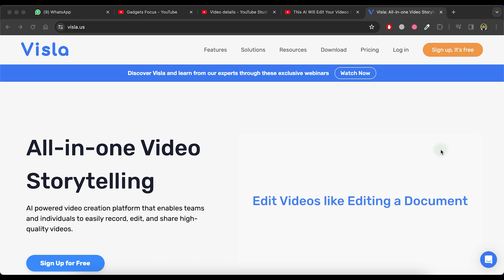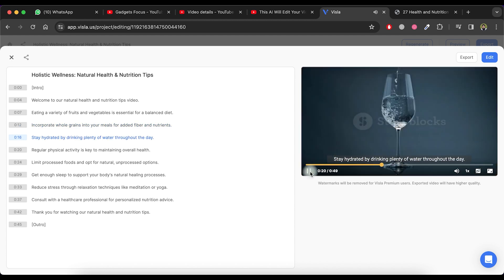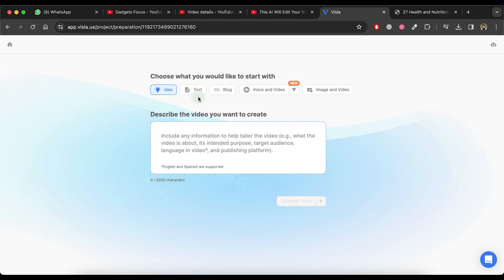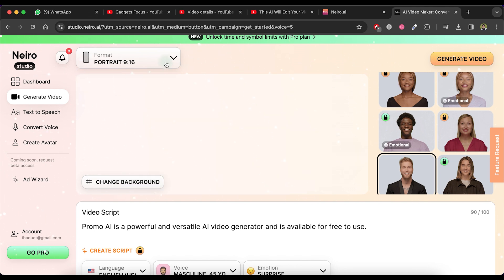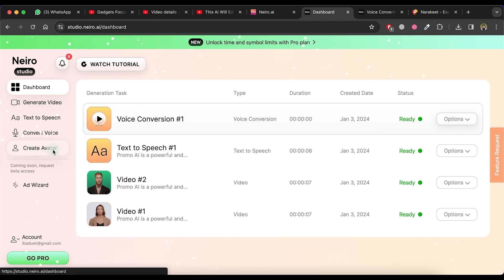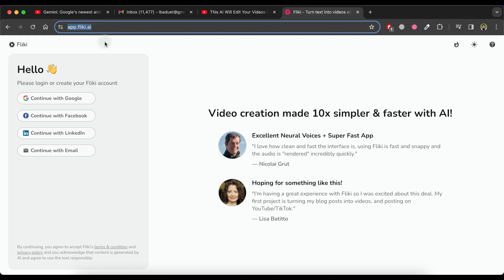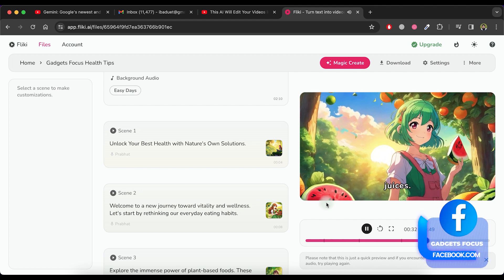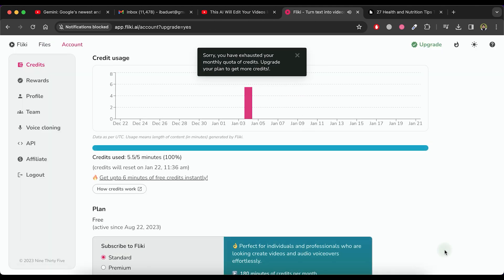MUST-HAVE AI Tools That Can Edit And Create VIRAL Videos in SECONDS! | GadgetsFocus.com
In the future of video editing, these four cutting-edge AI tools promise to revolutionize your content creation process.

Whether you're a beginner or a seasoned creator, these platforms offer effortless solutions for transforming your ideas into engaging videos. Explore Visla for AI-powered video storytelling, Neiro for dynamic avatars and animations, Fliki for seamless text-to-video conversion, and Opus Pro for crafting perfect short videos for social media.

Embrace the power of AI and elevate your YouTube Shorts, Instagram Reels, and TikTok content with these innovative tools. Dive into this guide to unlock your creative potential and achieve amazing results in seconds.

👉 Check out my in-depth blog posts for each tool and a special blog comparing all four!

This video is about MUST-HAVE AI Tools That Can Edit And Create VIRAL Videos in SECONDS! But It also covers the following topics:

Ai-Powered Video Editing Tools
Ai Tool Creates Videos In Seconds
Visla Ai Video Generator

Video Title: MUST-HAVE AI Tools That Can Edit And Create VIRAL Videos in SECONDS! | GadgetsFocus.com

✅  About Gadgets Focus:

Get your tech life sorted! Welcome to Gadgets Focus, your one-stop shop for all things tech: from the mind-bending world of AI to the latest gadgets and gizmos. We've got you covered.

Demystifying AI: Explore the fascinating world of Artificial Intelligence with beginner-friendly tutorials, insightful discussions, and real-world applications.

Tech Masterclass: Unleash your inner tech guru with easy-to-follow tutorials on web development, mobile apps, and troubleshooting common issues on your PCs, phones, and more.

Gadget Geekout: Stay ahead with in-depth reviews of the hottest new gadgets, smartphones, headphones, and everything else.

App Savvy: Discover hidden gems and master the features of popular apps with our handy guides and walkthroughs.

Problem Solved: Ditch the frustration! Tackle technical headaches with our clear and concise tutorials on fixing any tech issue.